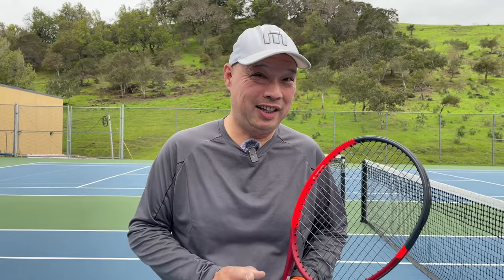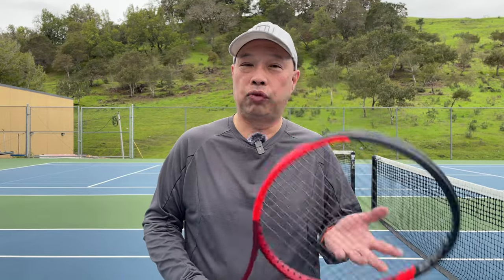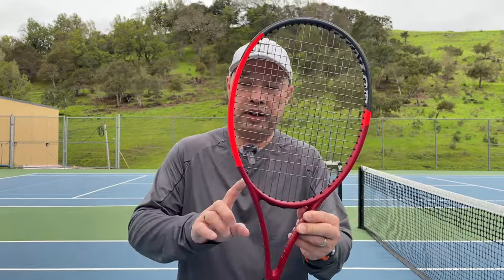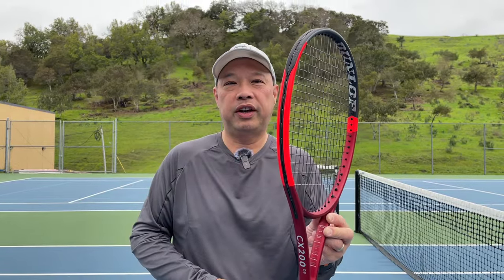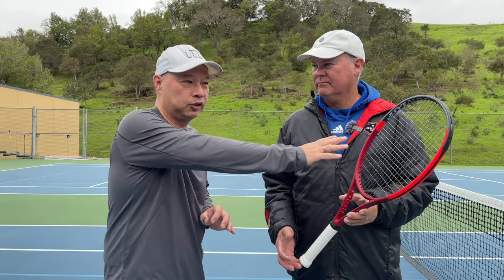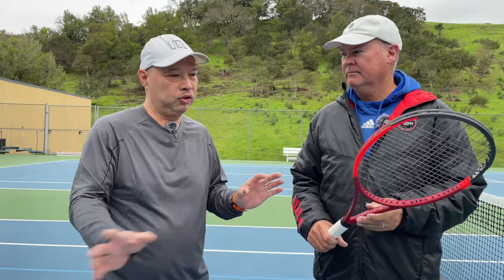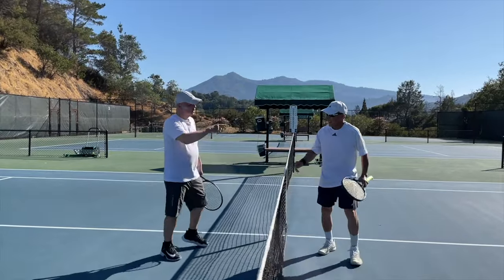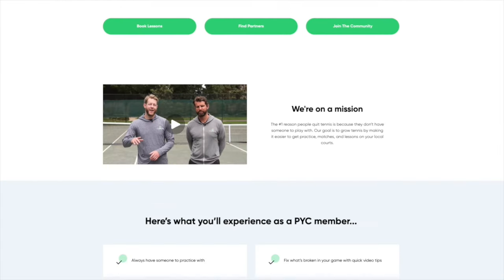DUNLOP CX 200 OS 2024 RACKET REVIEW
In this video, we review the Dunlop CX 200 OS 2024 racket, highlighting its key features and improvements. We discuss the design and construction, focusing on the retooled box shape beam for enhanced stability, control, and feel. We also cover the performance and playability of the racket, showcasing its arm-friendly comfort, easy power, and spin-friendly precision. Additionally, we delve into the feel and response, exploring the added features like Vibroshield and Sonic Core with Infinergy. Finally, we provide a comprehensive conclusion and recommendation for the Dunlop CX 200 OS 2024 racket, catering to intermediate players who desire a forgiving and powerful midplus racket.

-- Channel Support ---